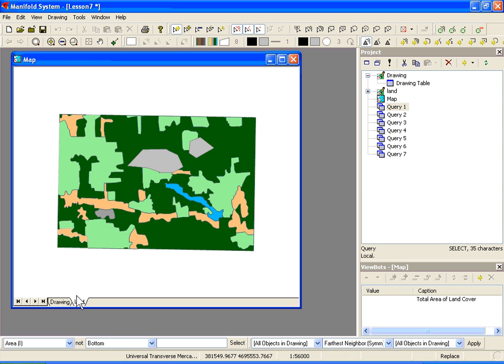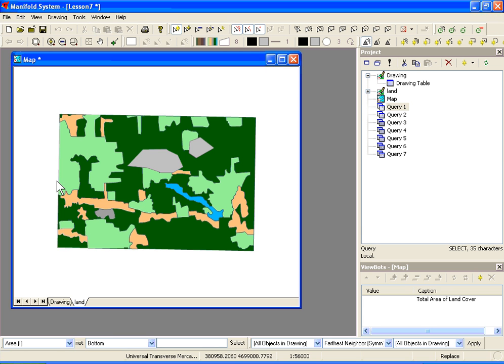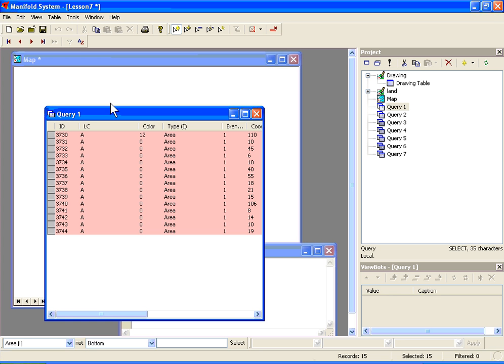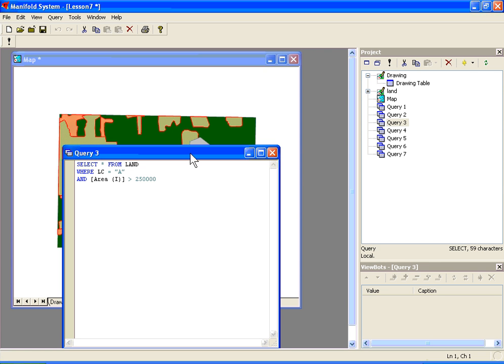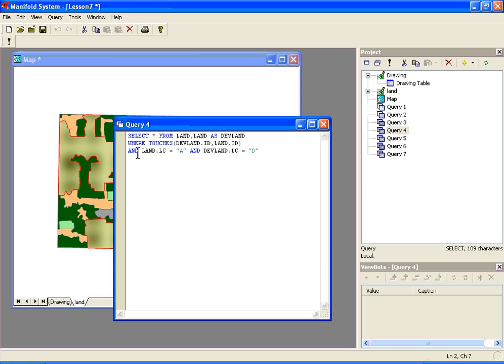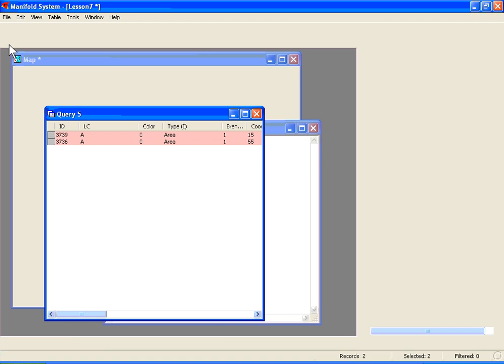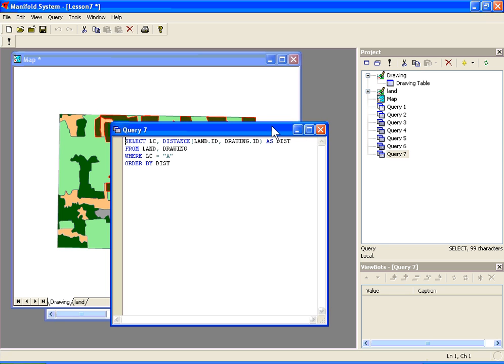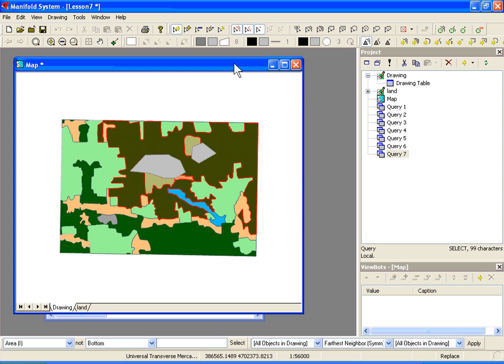Manifold Training Basic Lesson7